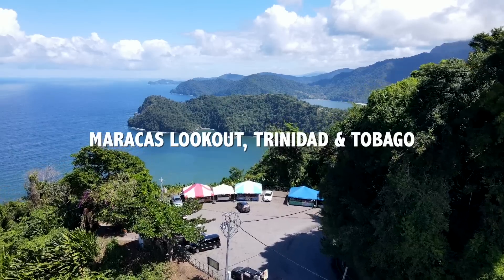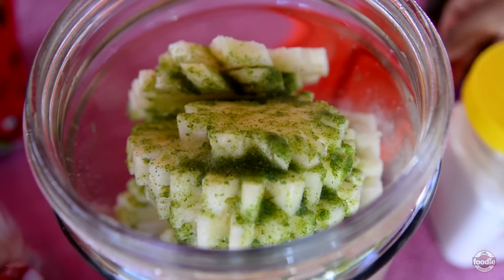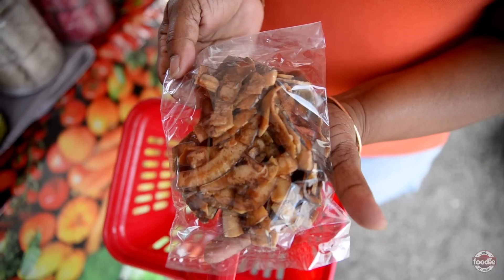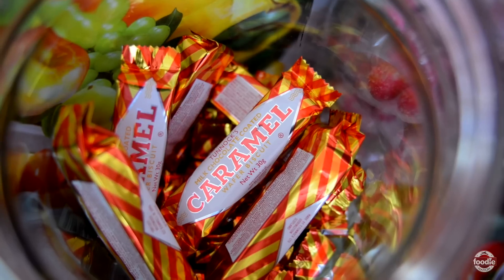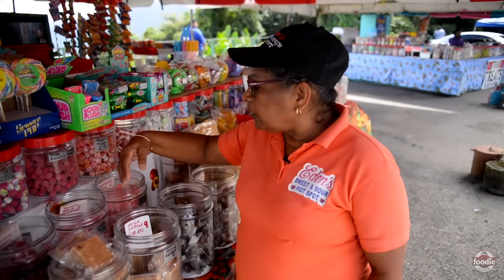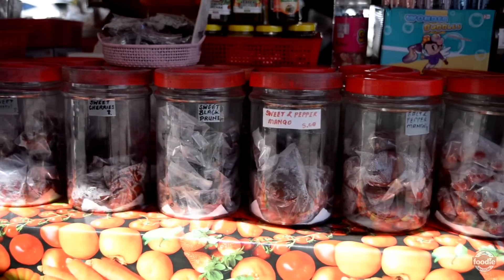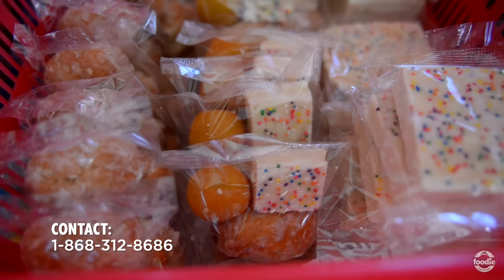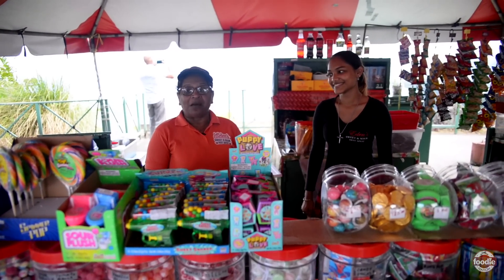Eden's Sweet & Sour Hotspot on the Maracas Lookout in Trinidad & Tobago 🇹🇹 Foodie Nation Feature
Sandra Mahabir of Eden’s Sweet & Sour Hotspot, gives us a tour of their family-owned, local snack and candy shop at the Maracas Lookout in Trinidad & Tobago 🇹🇹